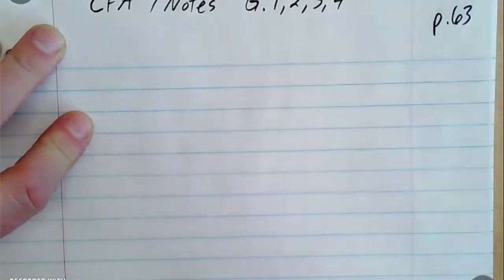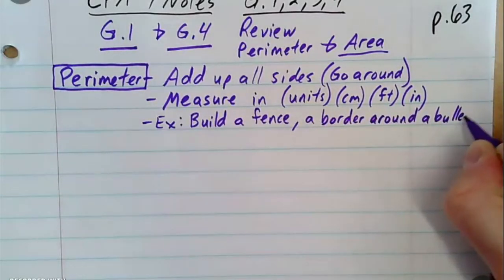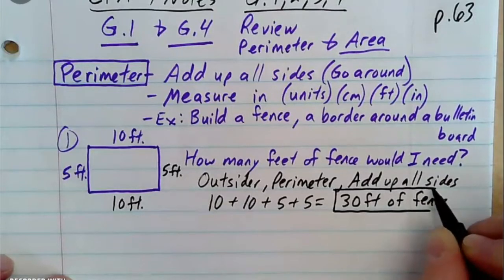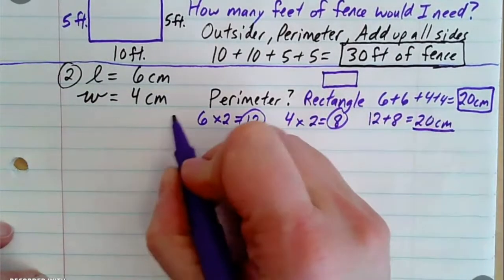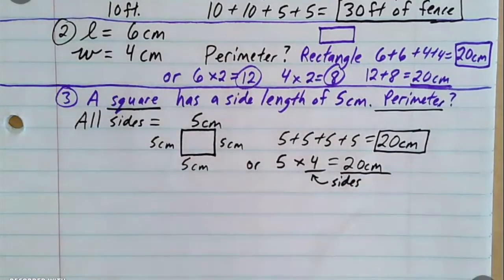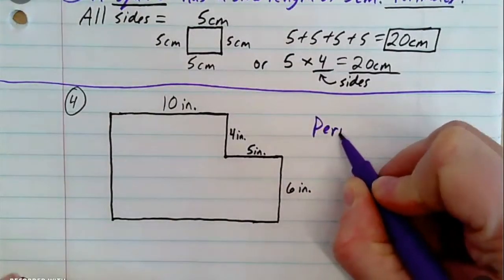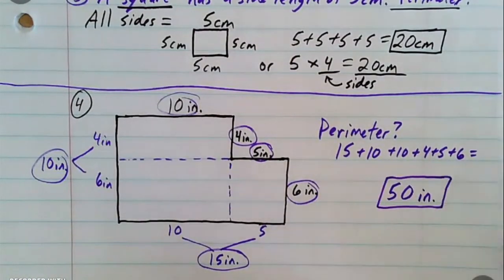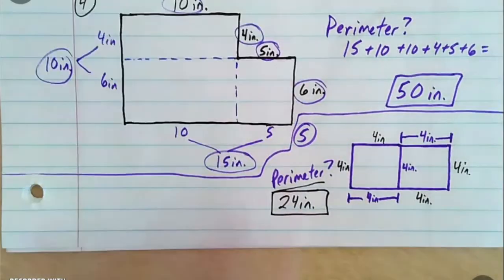p 63 Perimeter Notes